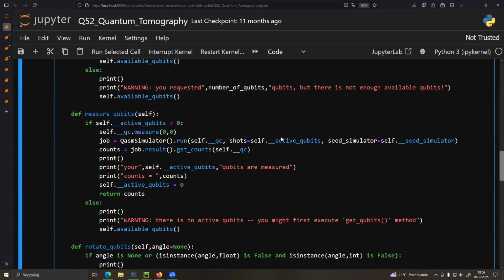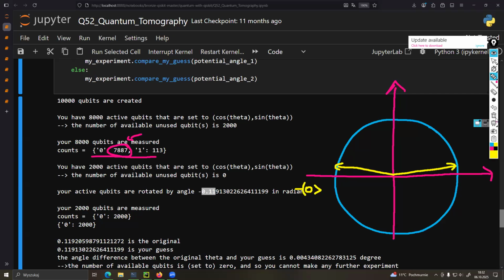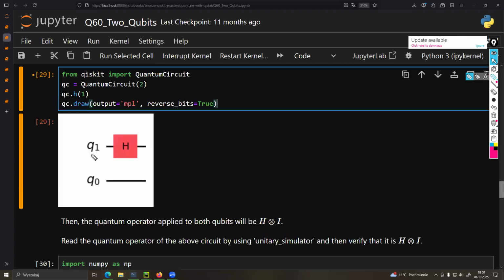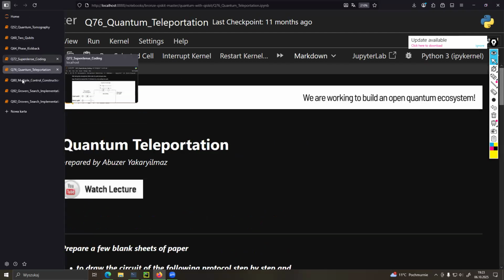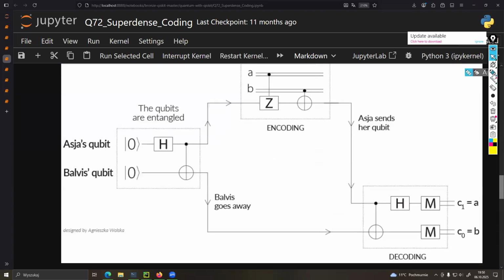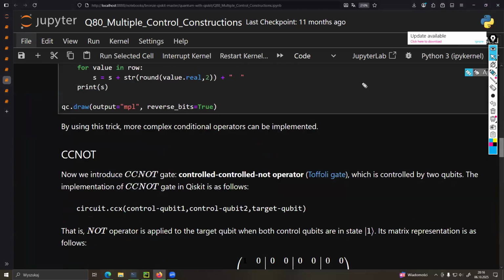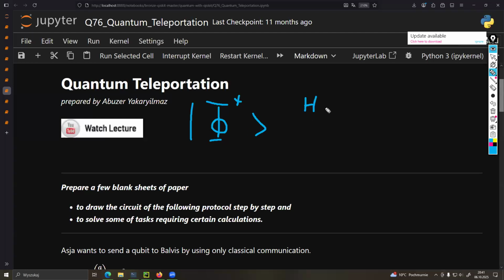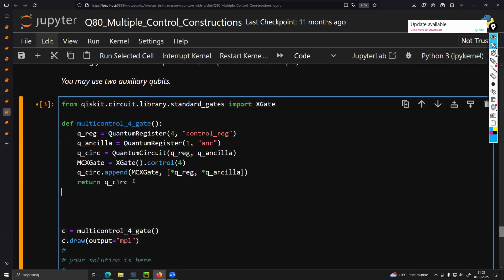QBronze166 - quantum computing and programming workshop by QPoland (1-3.10 & 6-7.10.2025) - Day 4